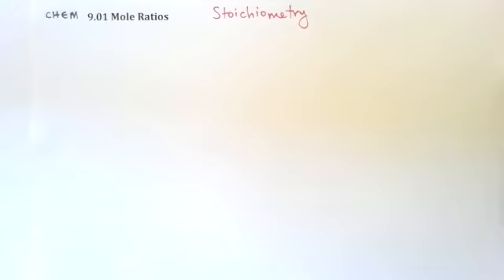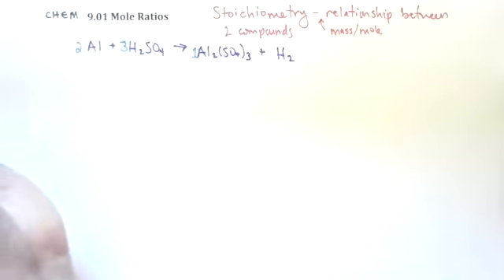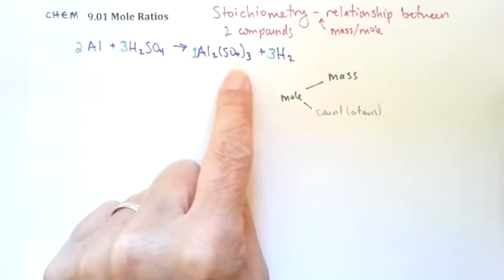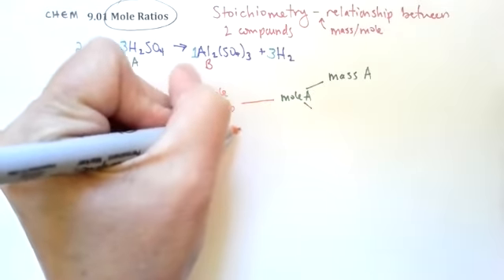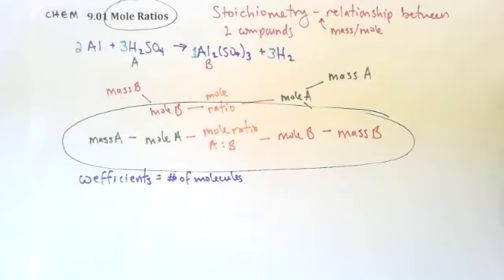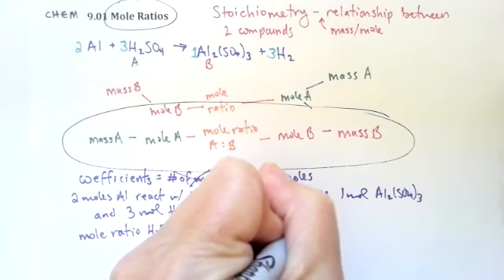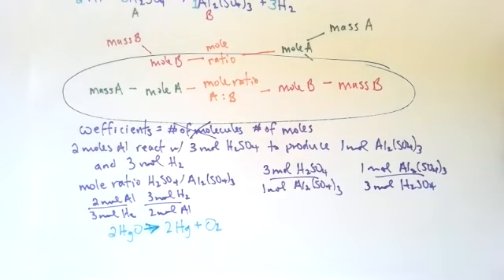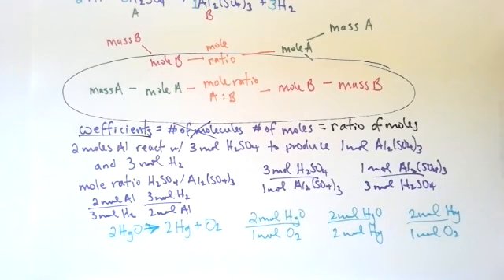CM 9.01 Mole Ratios